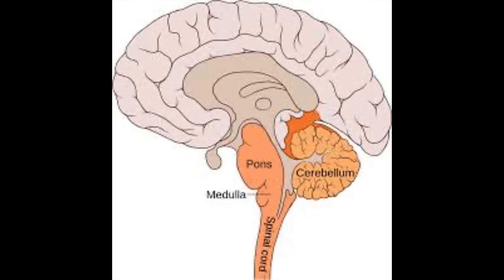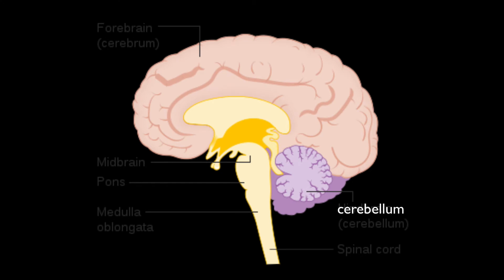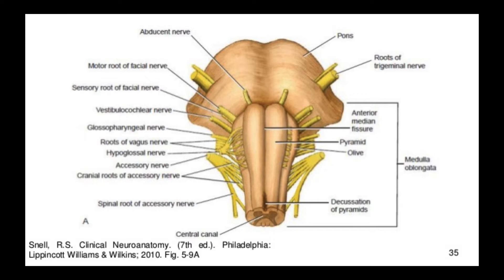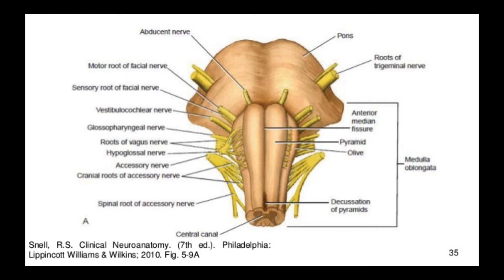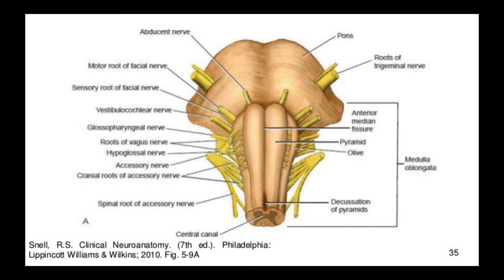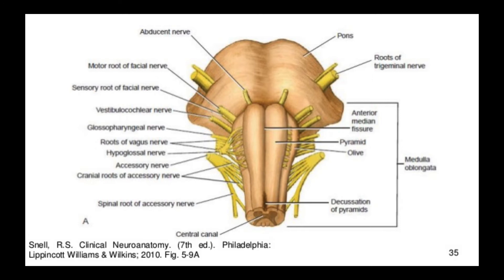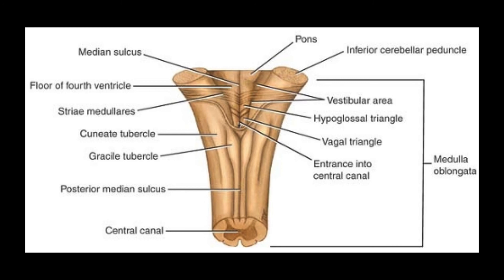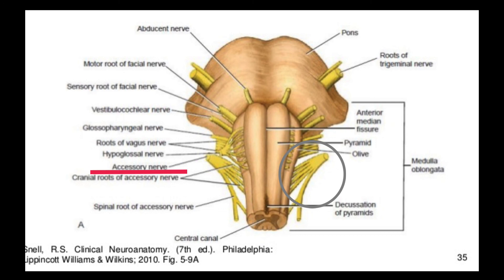Anatomy of medulla in urdu/hindi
Hey,
today we will be discussing in detail the medulla oblongata and basics of the brainstem.